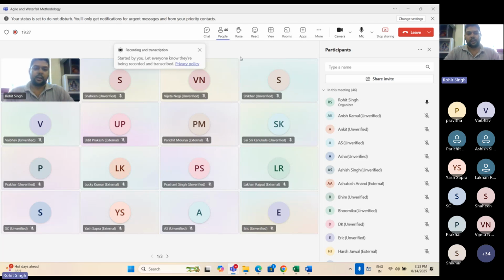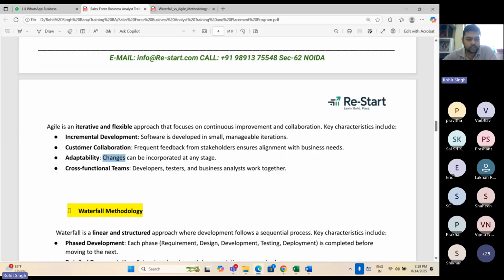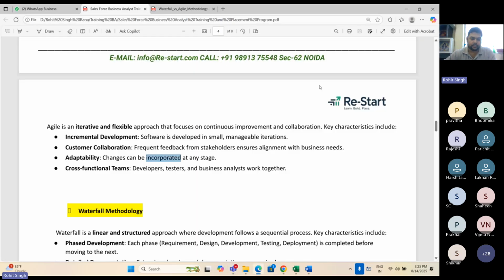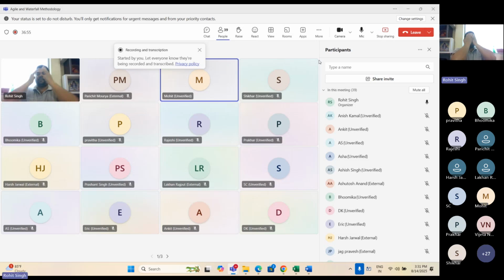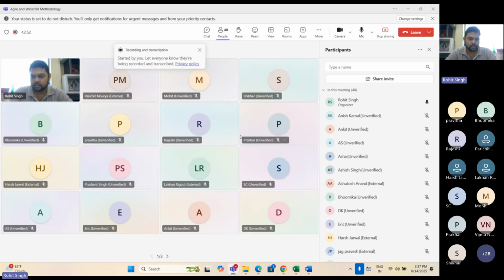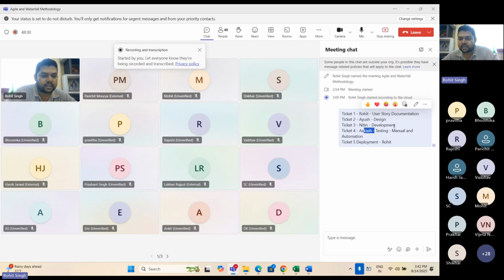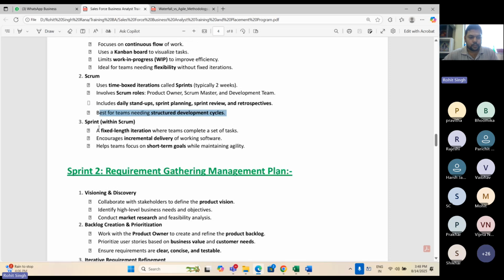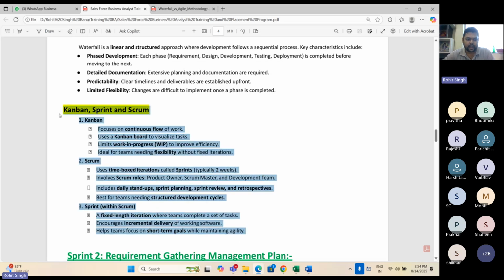BA 5- Agile and Waterfall Methodology - 14th August